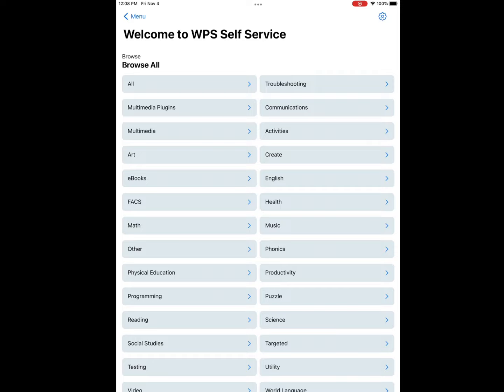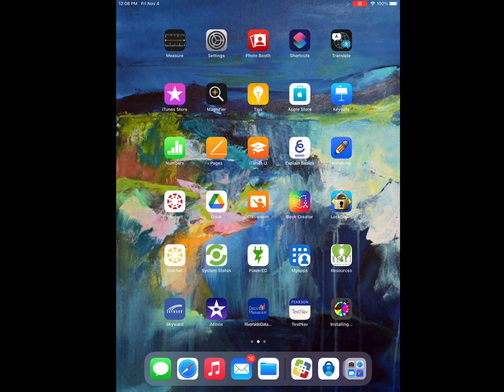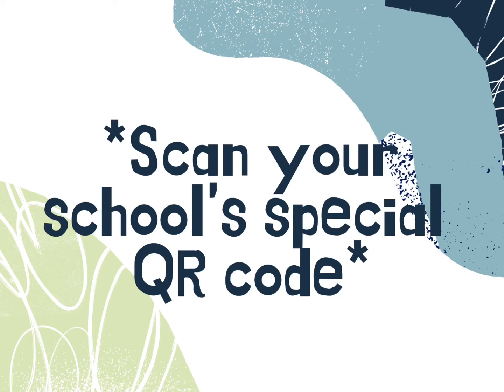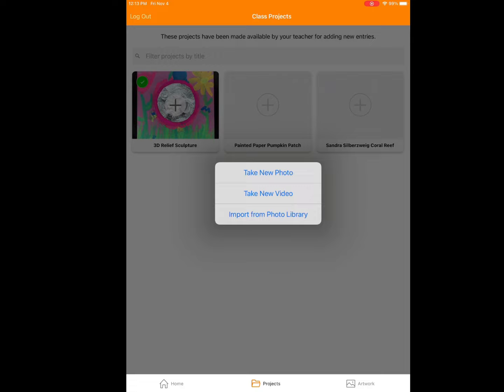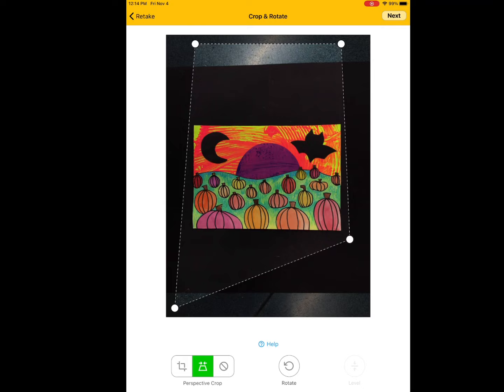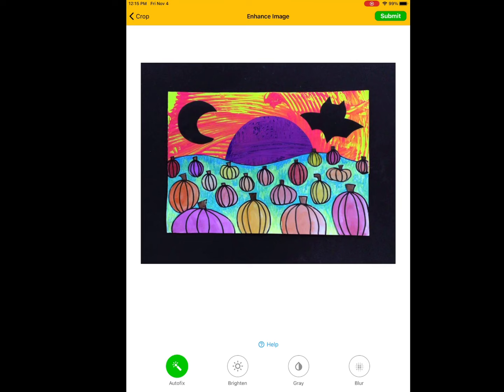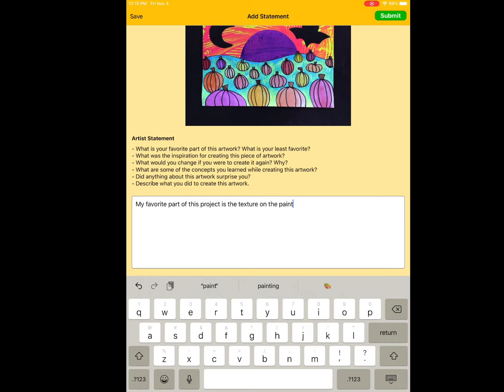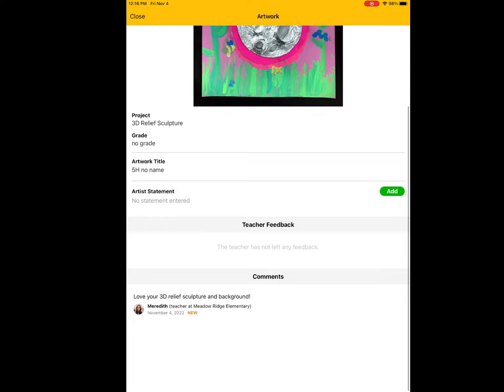Artsonia App How-To 22-23